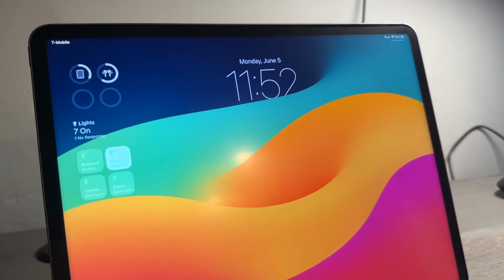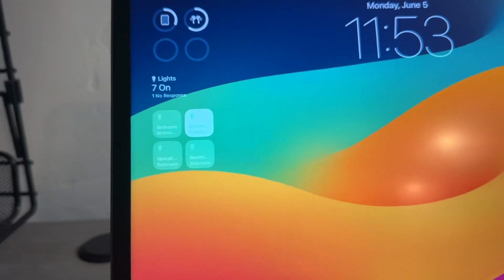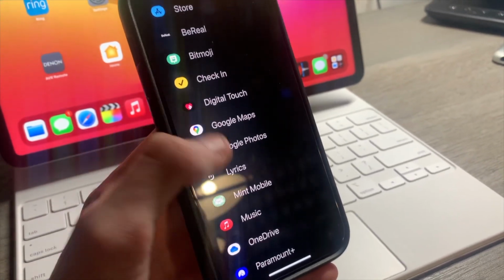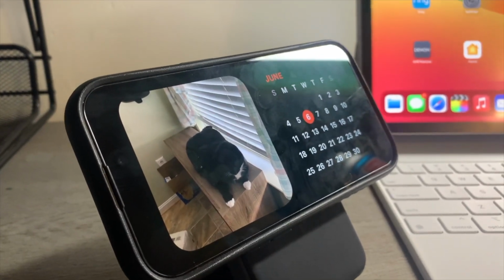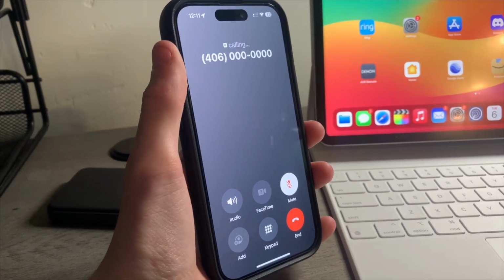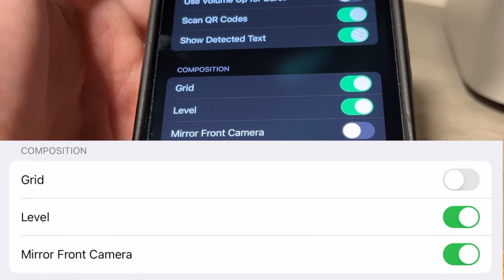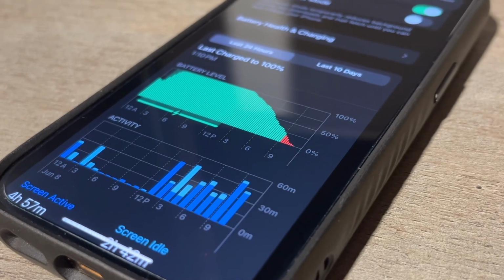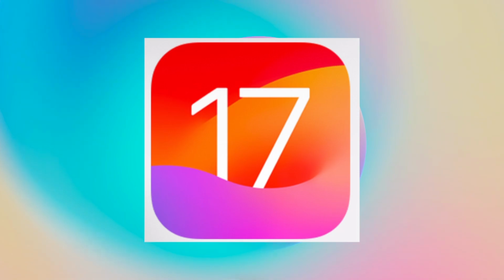iOS 17 Features, Changes & Stability